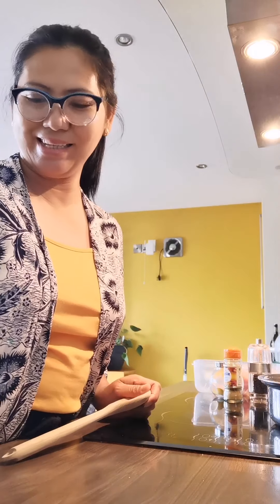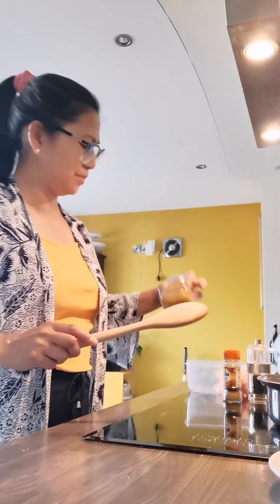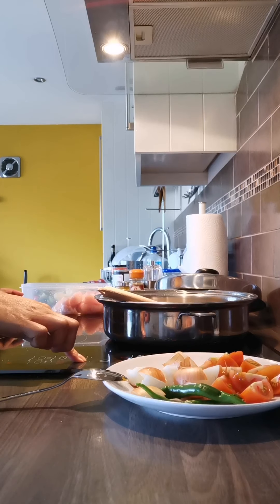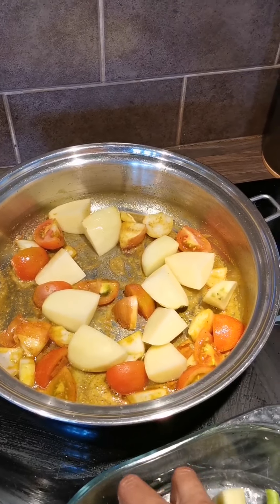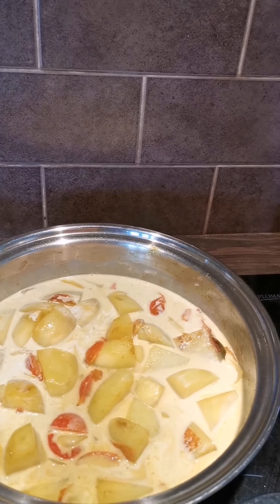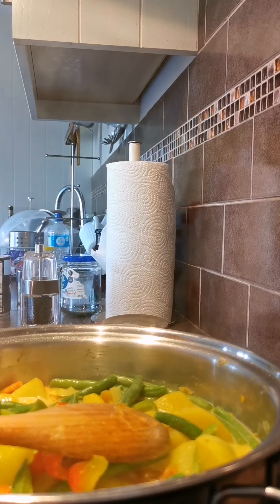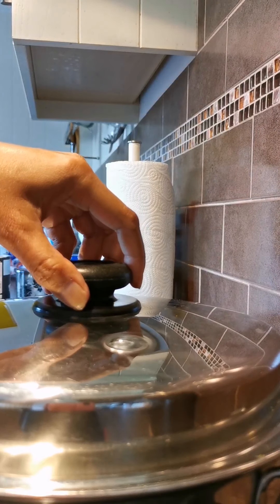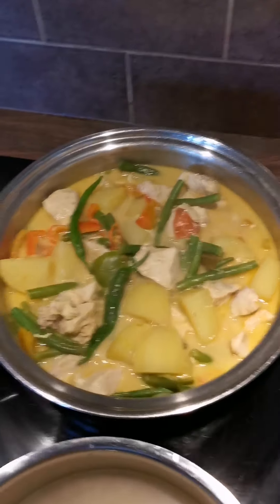Chicken Curry with lots of potatoes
I made my own version of chicken curry with potatoes, green beans, and  pepper in coconut milk.